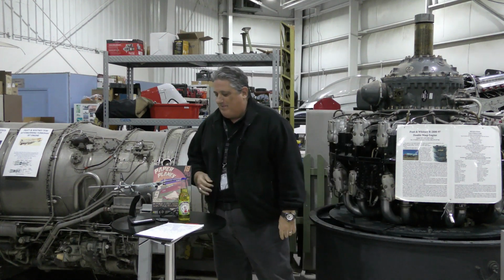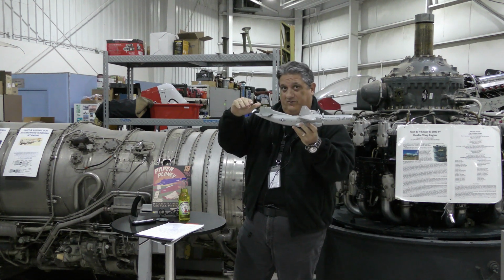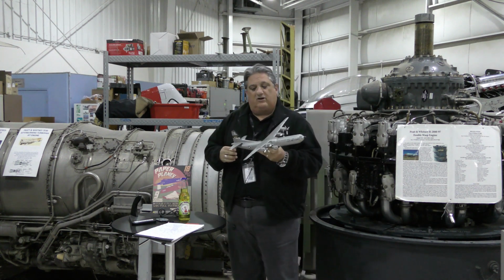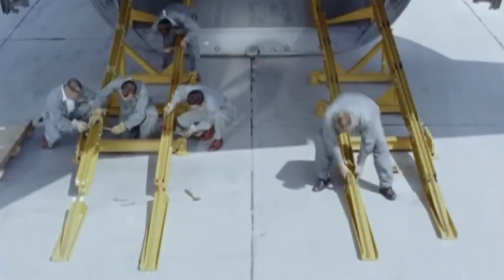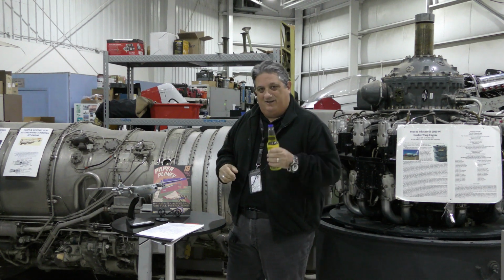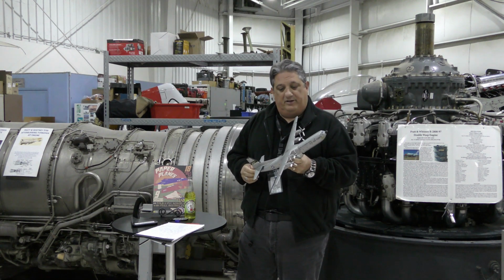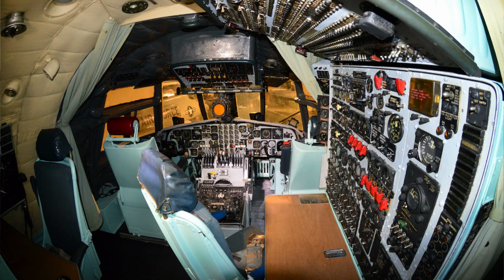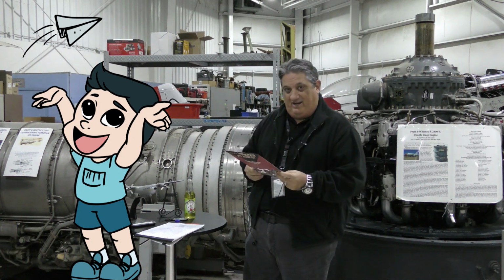C-133 Cargomaster - Warbird Wednesday Episode #148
Video used at 19:44 by sabrejetsllc